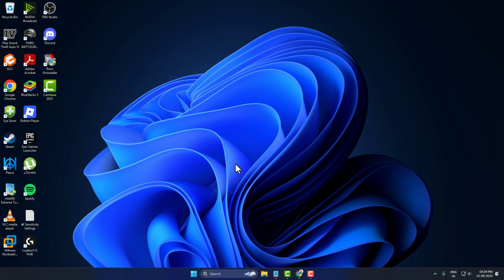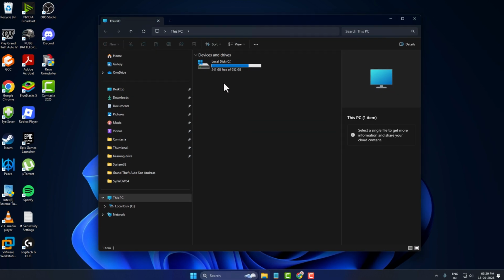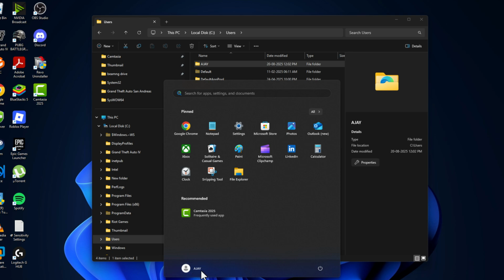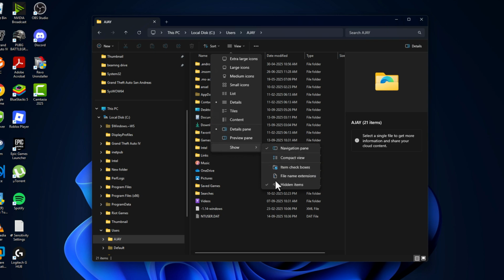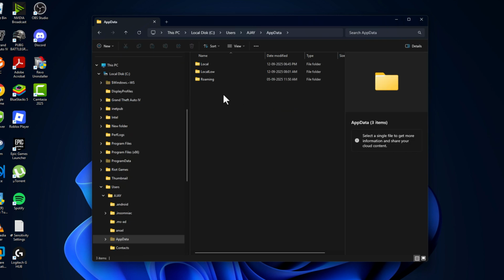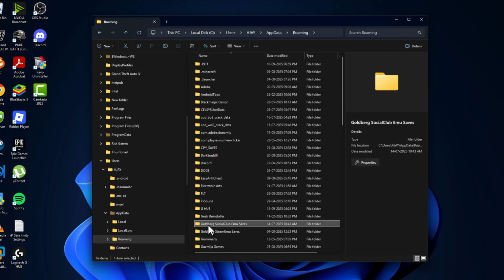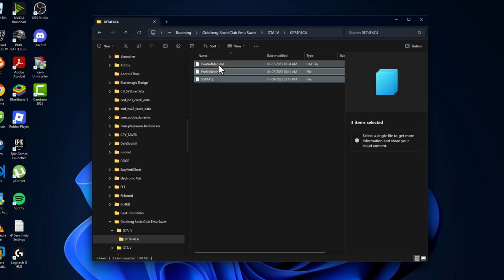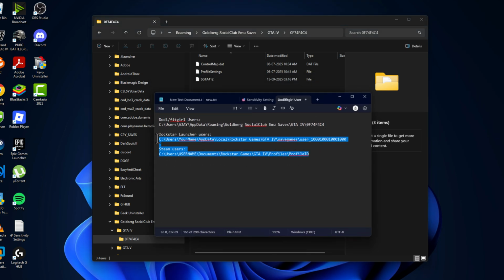GTA IV Save Game File Location 2025 (Steam / Rockstar Launcher / DODI FitGirl)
Find out the exact GTA IV Save Game File Location (2025) for Steam, Rockstar Launcher, DODI, and FitGirl versions. This guide helps you easily locate and back up your saved progress, transfer saves between versions, and fix missing save issues. Perfect for players who want quick access to their save files or need to restore progress after reinstalling GTA IV.

Dodi/fitgirl Users:
C:\Users\AJAY\AppData\Roaming\Goldberg SocialClub Emu Saves\GTA IV\0F74F4C4

Rockstar Launcher users:
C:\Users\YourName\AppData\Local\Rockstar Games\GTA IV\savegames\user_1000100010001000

Steam users:
C:\Users\USERNAME\Documents\Rockstar Games\GTA IV\Profiles\ProfileID